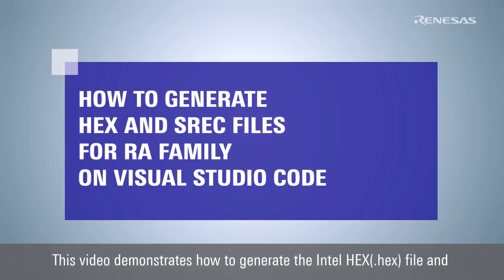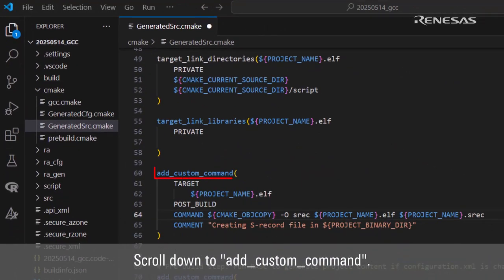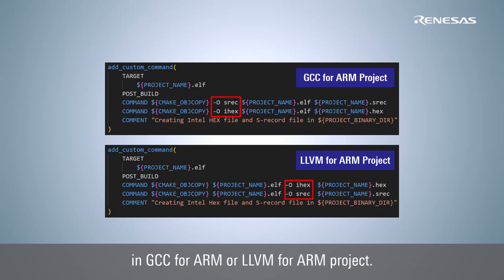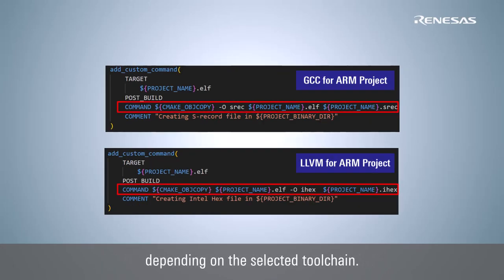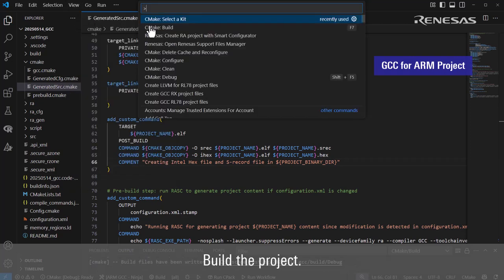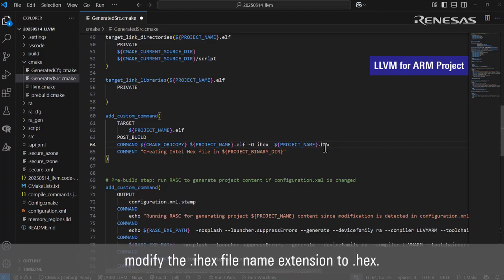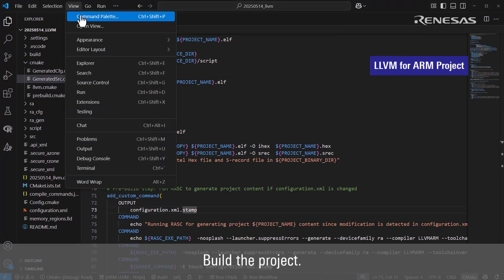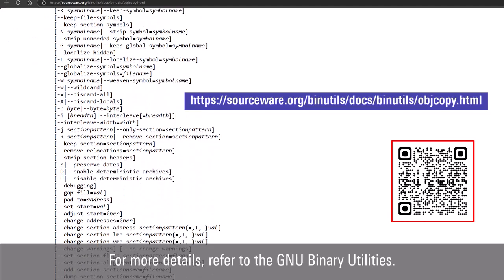How to Generate Hex and Srec Files for RA Family on Visual Studio Code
This video demonstrates how to generate the Intel HEX (.hex) file and the Motorola S-record (.srec) file for RA family on Visual Studio Code.

Chapter Titles
00:00 Opening
00:54 GCC for ARM project
01:20 LLVM for ARM project

Related Resources
• How to develop software for Renesas devices using Visual Studio Code
• How to output S-record files in a build using LLVM Toolchain for ARM (For RA Family)
• How to output Intel Hex files in a build using GCC Toolchain for ARM (For RA Family)